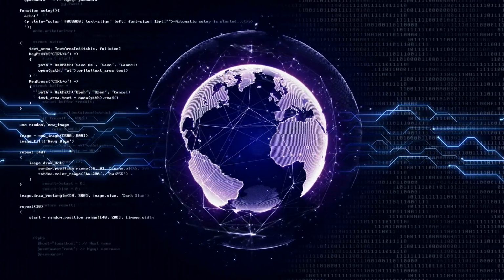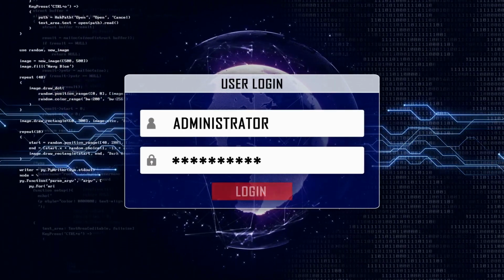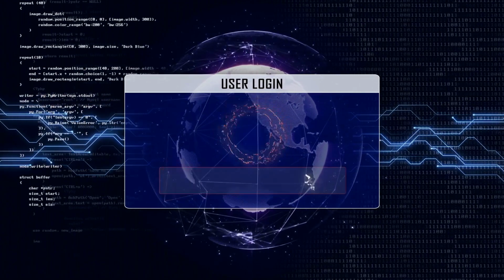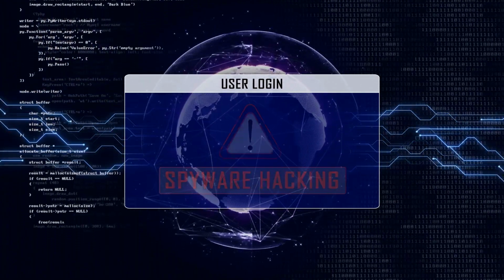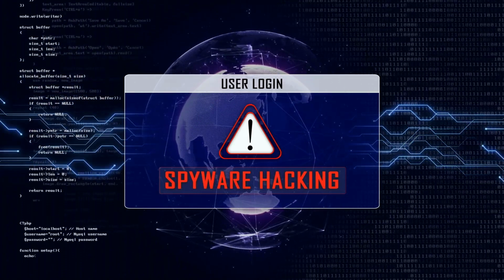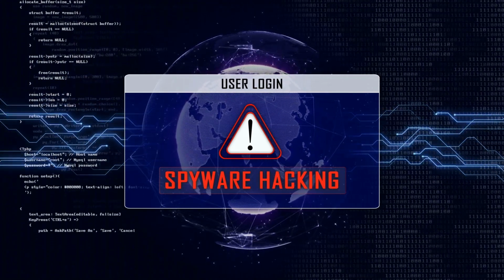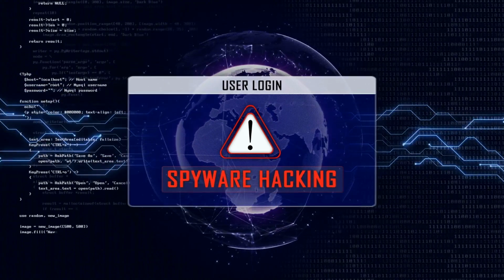Hack The Box CPTS Certification Guide: Module 11 | Session Hijacking Simplexed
And don't forget to generously tap the like button :)

~ Serenity Simplex ~